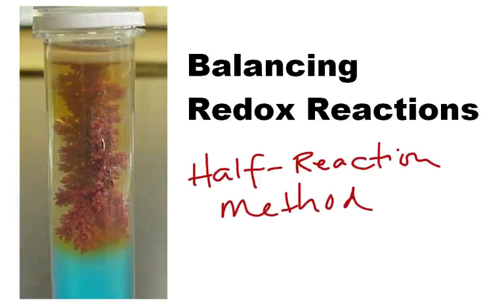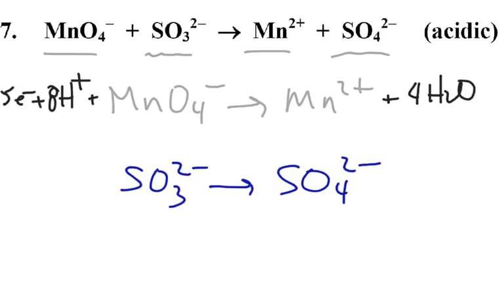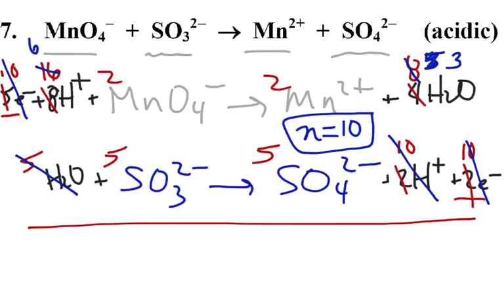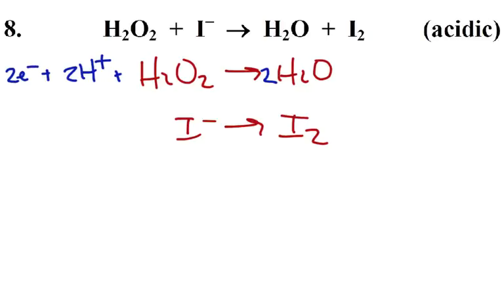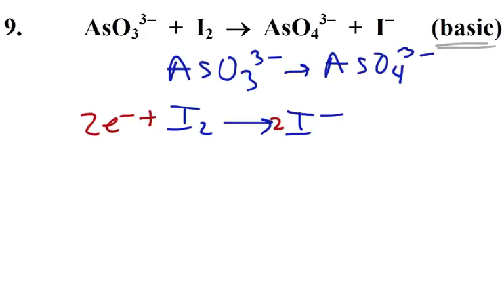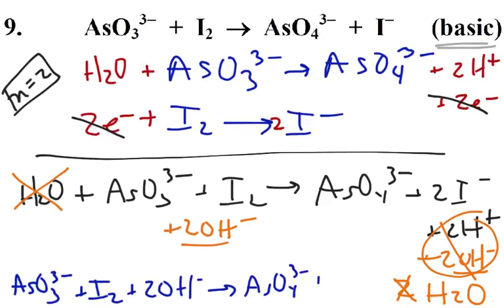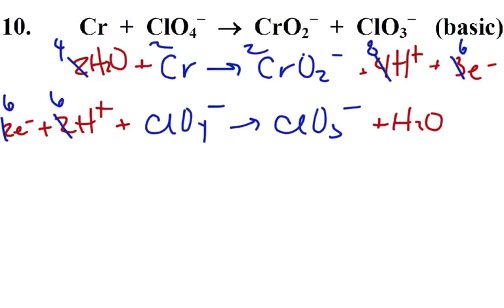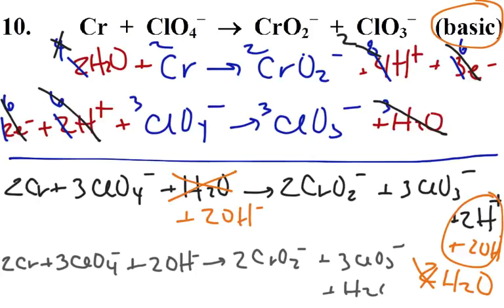AP Ch 21 -- Balancing Redox Reactions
I show four examples of balancing oxidation-reduction reactions by the half-reaction method.  I'm told there is mistake with unbalanced H+ ions in the 4th example.